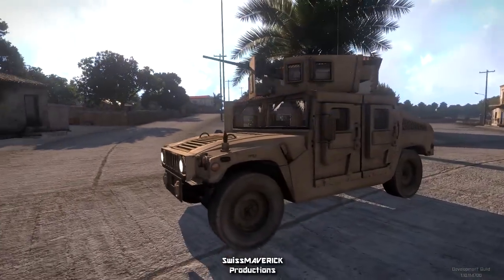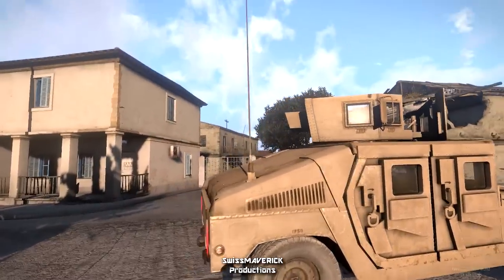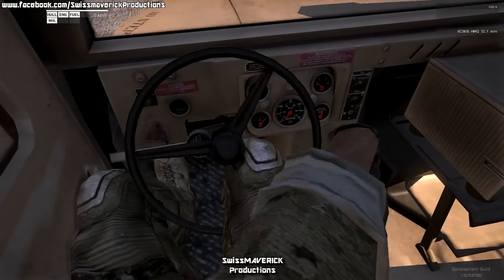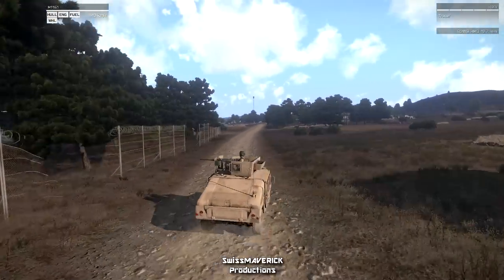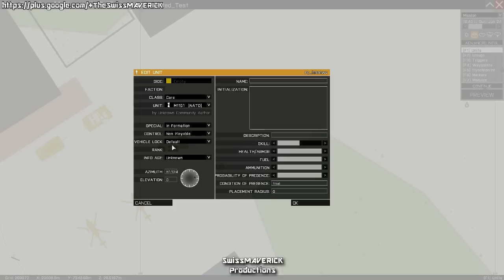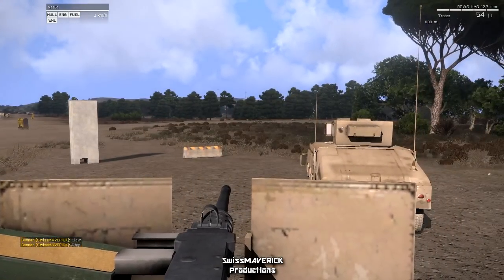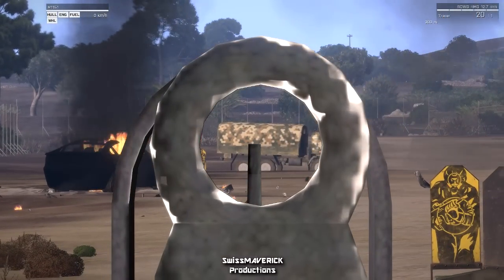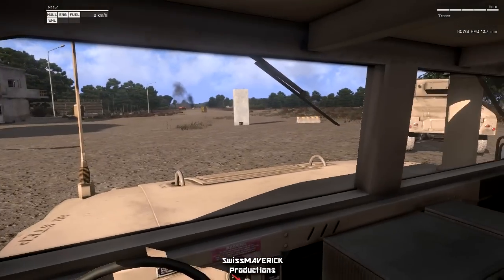M1151 HMMWV - ARMA 3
granQ`s M1151 HMMWV Addon port from A2 to A3. DL here or on Play WithSix:

I`m also active on Facebook, Twitter, Steam and Twitch.tv! Video Links, Screenshots, Activity Feed and LiveStreams. Pay me a visit and show that "Like / Follow" Button some love or join the SMP Steamgroup! Any Kind of Support is appreciated. Thanks!

FAQ

- My System Specs are on the "About" Tab on my Channel.
- I use TrackIR 5 for Freelook in ARMA 3 and other supported Games.
- Yes i am from Switzerland and i do speak german and some french as well